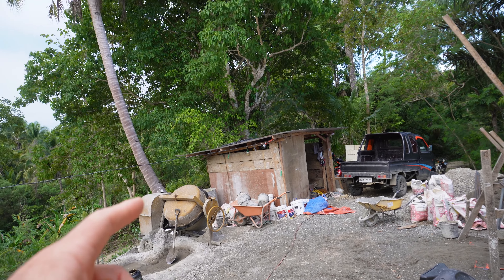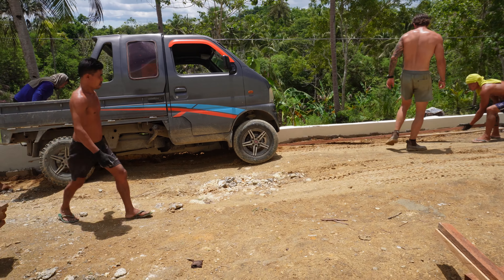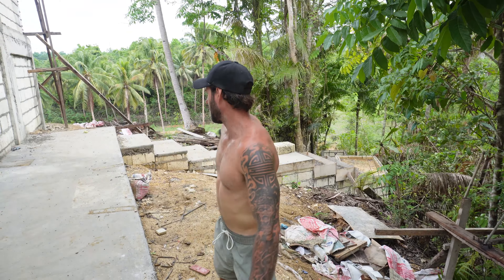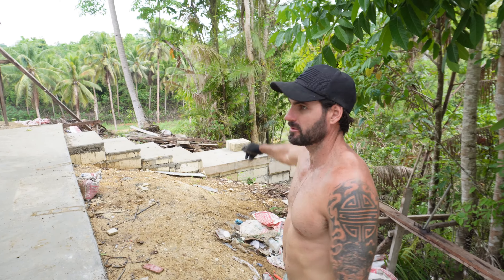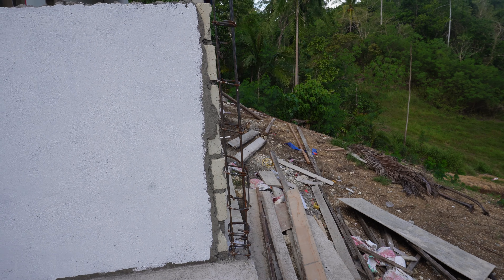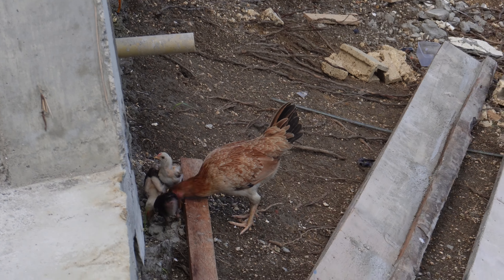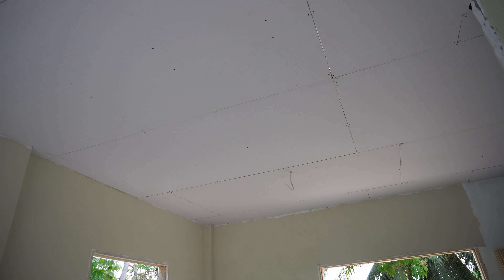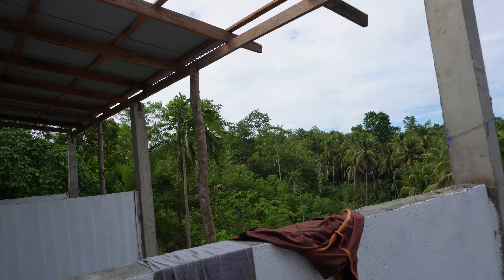Philippines Building Updates: Progress 3-Day Blackout and Rain Delays 🌧️🏡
In this episode, we share the latest updates on our building projects in beautiful Bohol, Philippines. It's been a challenging period with a 3-day blackout and several rainy days slowing down our progress. Despite these setbacks, we're excited to show you some small progress we've made. Join us as we continue our journey to expand and improve our villas.